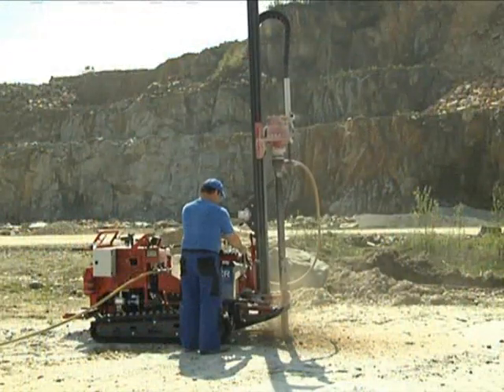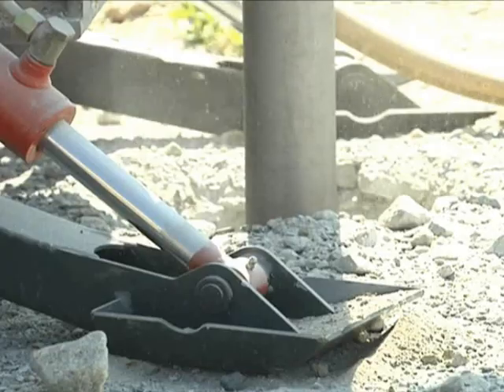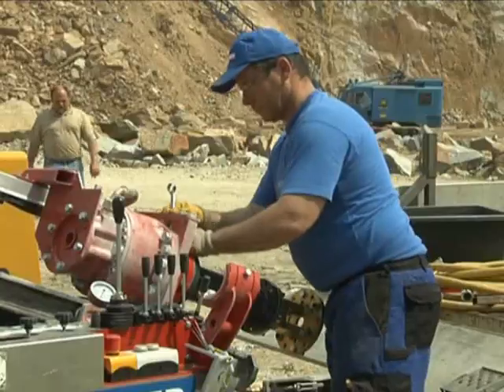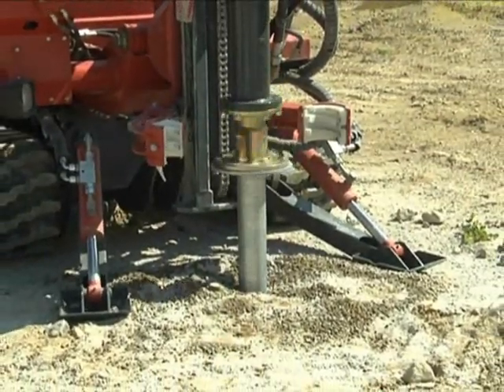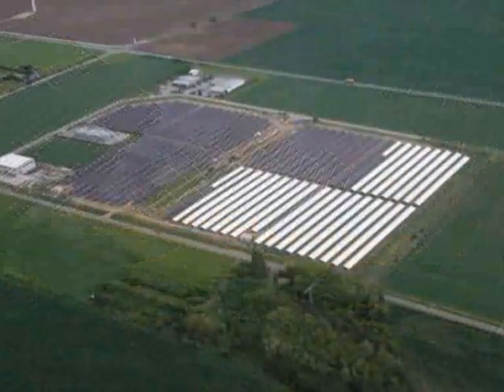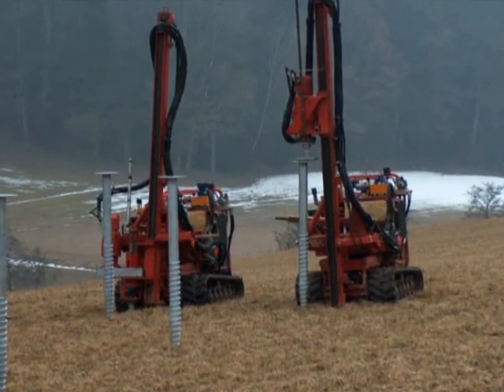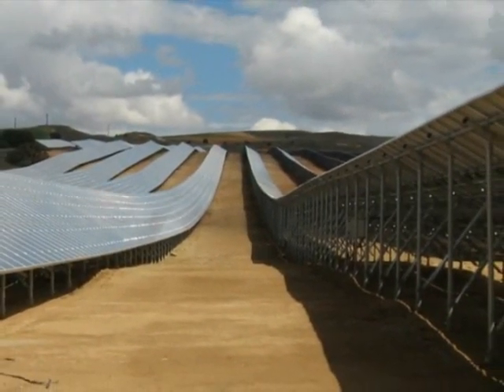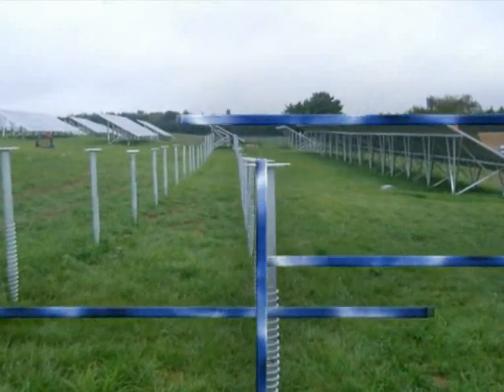ΕΦΑΡΜΟΓΕΣ - ΦΩΤΟΒΟΛΤΑΪΚΑ ΣΥΣΤΗΜΑΤΑ - krinner.gr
Για όλα τα γνωστά στην αγορά σταθερά συστήματα στήριξης και συστήματα  ανίχνευσης του ηλίου,
η KRINNER έχει αναπτύξει ειδικά θεμέλια ή θεμέλια μεγάλου μεγέθους. Η συμβατότητα είναι ένα σημαντικό πλεονέκτημα αυτής της τεχνολογίας συστημάτων.